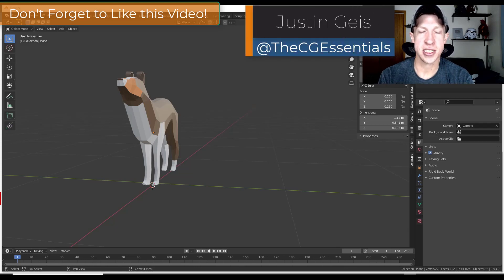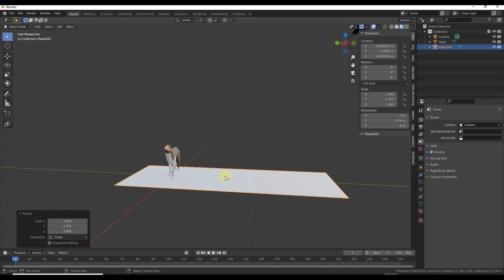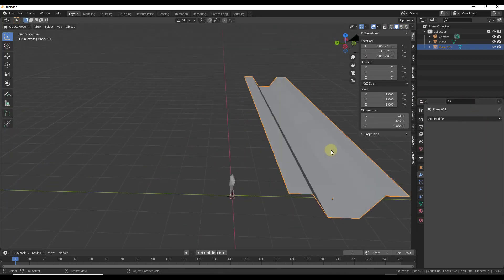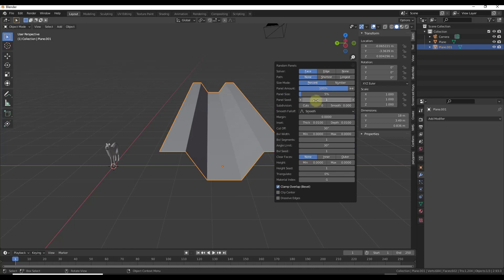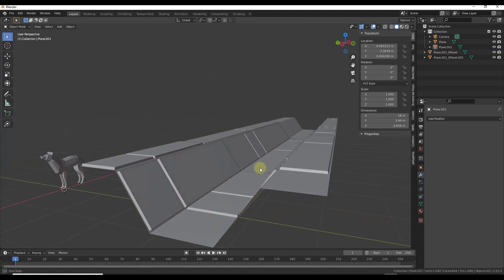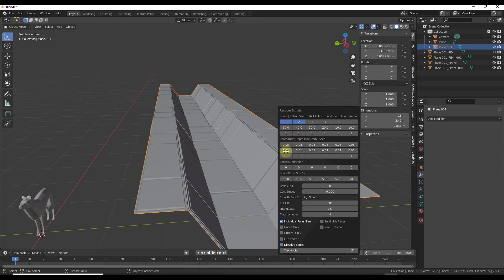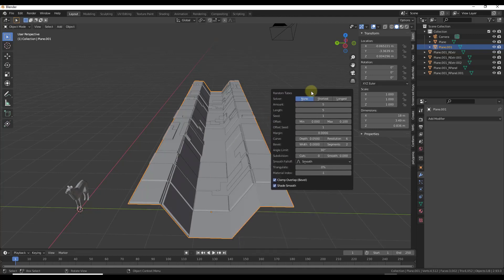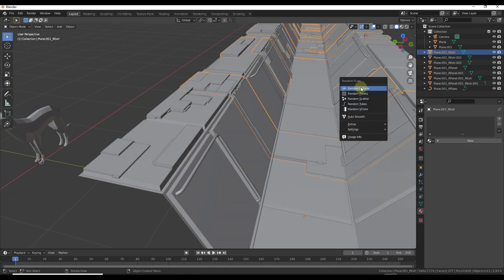Amazing RANDOM SURFACE GENERATION with Random Flow for Blender!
Learn how to use the Blender Add-On Random flow to quickly generate random geometry in your Blender models!

TIMESTAMPS
0:00 - Introduction
0:20 - Where to get Random Flow
1:10 - Prepping geometry for Random Flow
2:40 - Adding Random Panels with Random Flow
4:10 - Adding random extrusions with Random Flow
6:45 - Adding random piping with Random Flow
8:09 - Where to download Random Flow